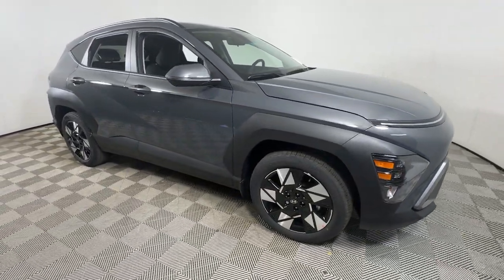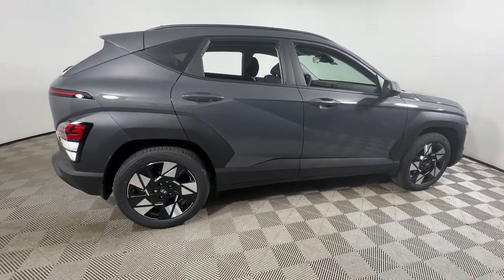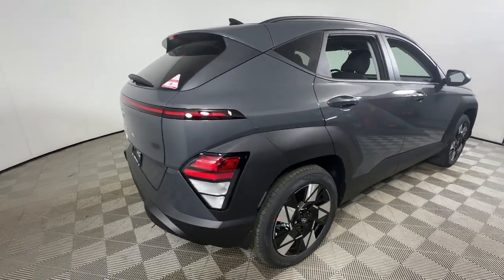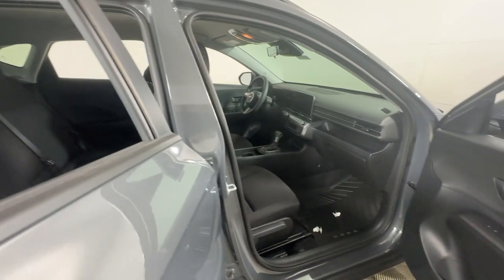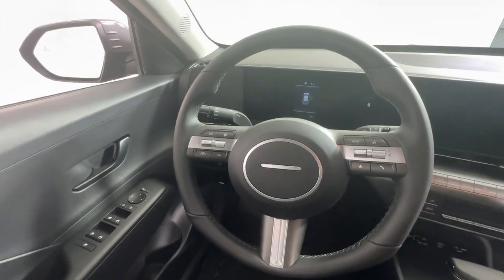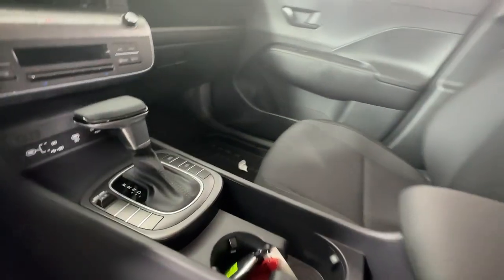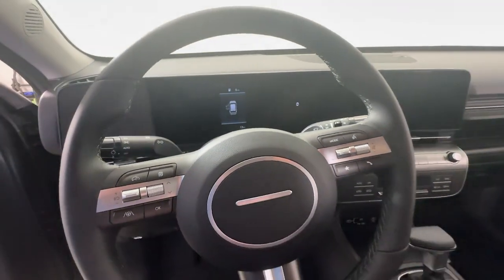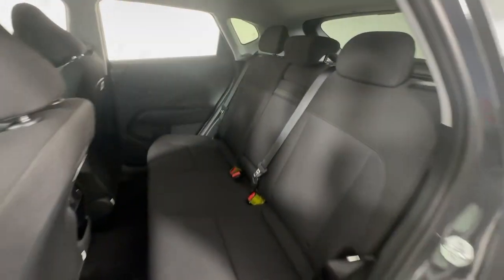2025 Hyundai Kona SEL KY Louisville, Lexington, Elizabethtown, New Albany, Jeffersonville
New 2025 Hyundai Kona SEL available at Oxmoor Hyundai located in 8107 Shelbyville Rd, Louisville, KY, 40222. Servicing the Louisville, Lexington, Elizabethtown, New Albany, Jeffersonville area.

Get into a car with value, the   2025  Hyundai Kona. Take a closer look at this sophisticated and versatile Kona. This fun-loving subcompact crossover delivers distinctive style, a comfortable cabin, touchscreen infotainment, advanced safety features, and a spirited, agile driving experience.   These are just some of the great options this vehicle comes with: Apple Carplay®/Android Auto®, Keyless Entry, Heated Mirrors, Satellite Radio, Back-Up Camera, Steering Wheel Audio Controls, Aluminum Wheels, Electronic Stability Control, Alarm, Power Driver Seat. Feel the freedom to have fun when you're behind the wheel of this spirited Kona.  Treat yourself to a test drive today. Our staff will toss you the keys and give you an outstanding customer experience.